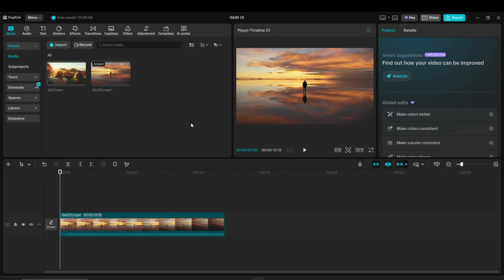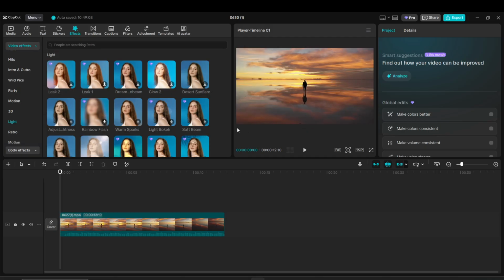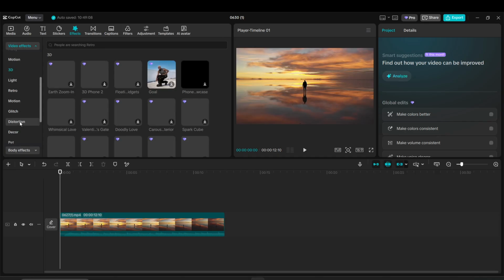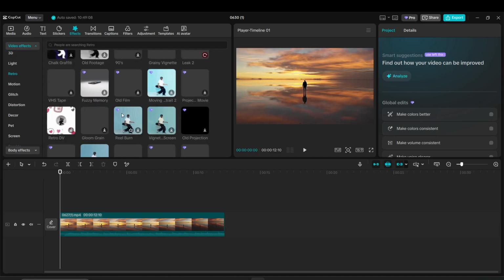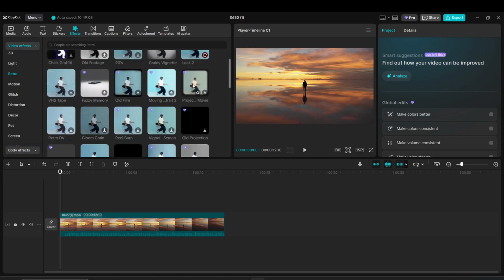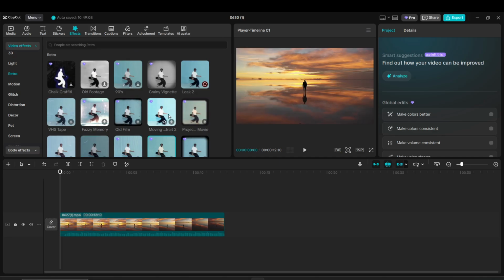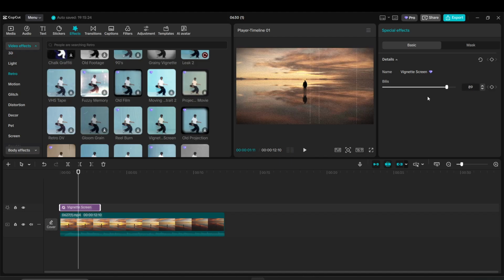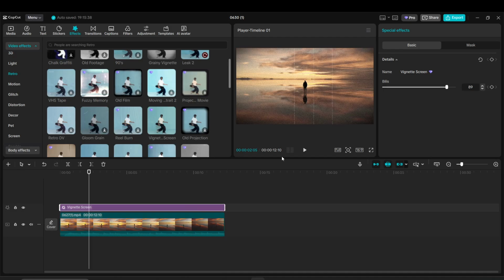How to Add Old TV Effect to Video in CapCut PC (2026 Guide)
Want to give your video a retro television look in CapCut PC? In this updated 2026 beginner-friendly tutorial, I'll show you how to add an Old TV effect to a video in CapCut PC step by step. Whether you're creating vintage edits, VHS-style videos, nostalgic content, or cinematic retro effects, this guide will help you achieve an authentic old television appearance.